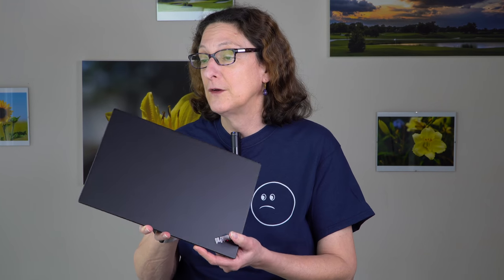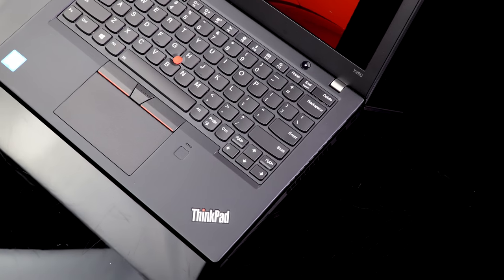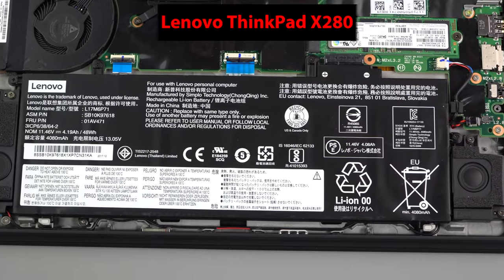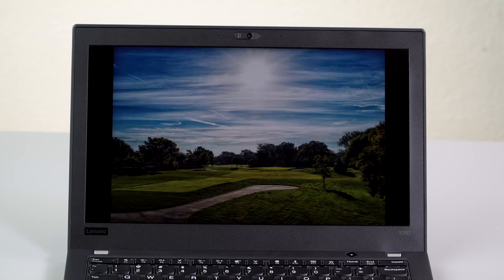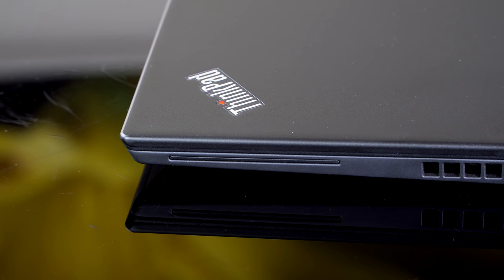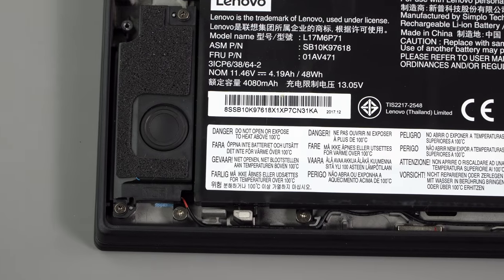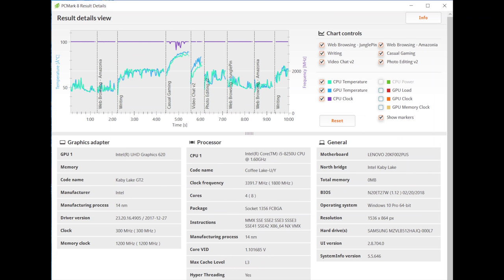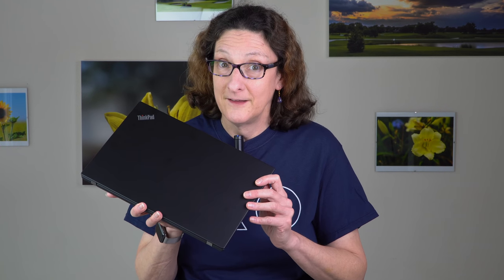Lenovo ThinkPad X280 Review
Lisa Gade reviews the Lenovo ThinkPad X280, a 12.5” business Ultrabook with Intel 8th gen Kaby Lake R quad core CPUs, Thunderbolt 3 and a durable yet slim carbon fiber and magnesium build.

The X280 gets a redesign, and it’s distinctly different from the boxy ThinkPad X270, though the slimmer and lighter X280 loses a few compelling features like the Bridge Battery system. Now it’s the 12.5” “mini” version of the X1 Carbon in terms of design. The laptop is available with up to a full HD IPS touch screen, 16GB DDR4 RAM and an M.2 SSD (SATA3 and PCIe NVMe options available). It has a fingerprint scanner, optional Windows Hello camera, optional 4G LTE, Intel 8265ac WiFi and a 48 WHr battery that supports quick charging. Pricing starts around $1,180. It competes with the Dell XPS 13 and other small high end Ultrabooks.